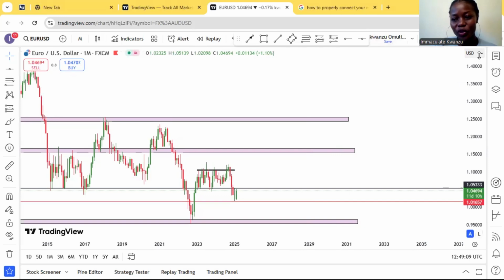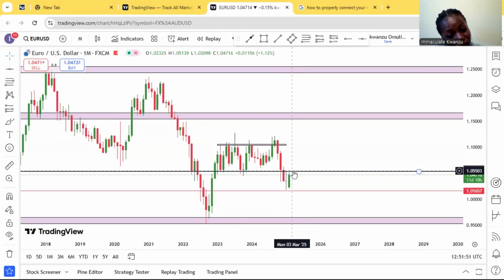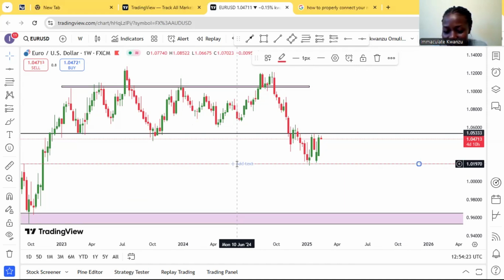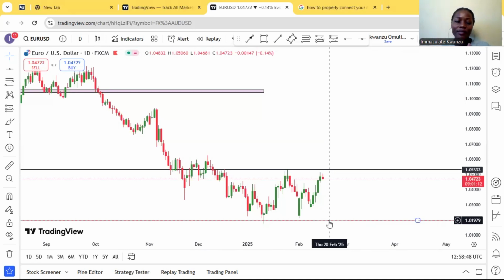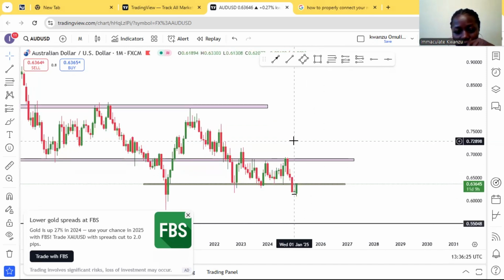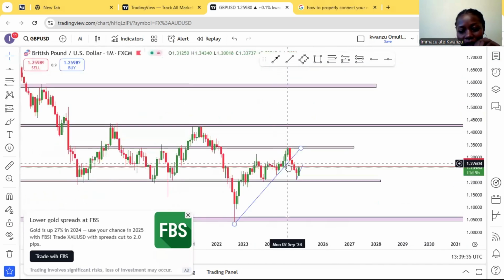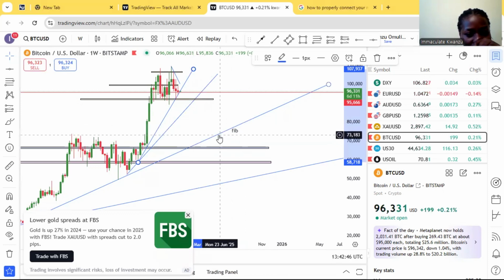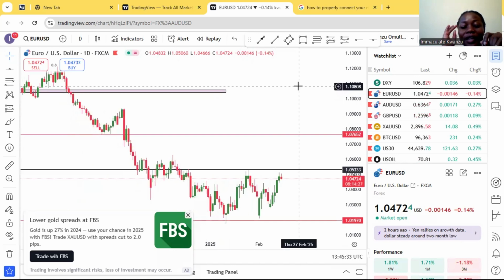How to trade EUR/USD, AUD/USD, GBP/USD, GOLD, BITCOIN, US30// MARKET ANALYSIS VOLUME 1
In this video I will show how I analyze the forex market using TOP DOWN ANALYSIS and pure PRICE ACTION.